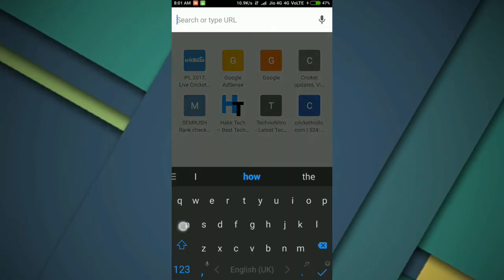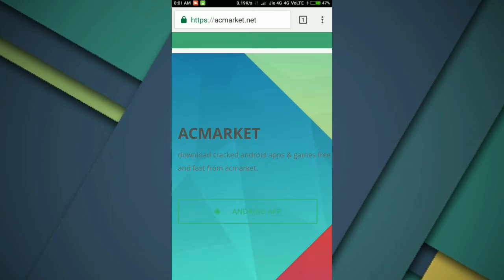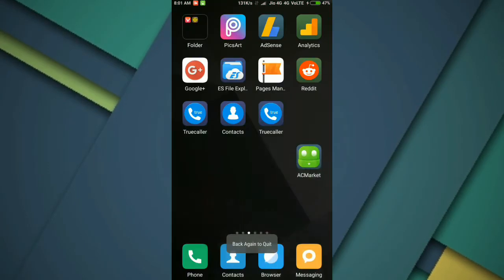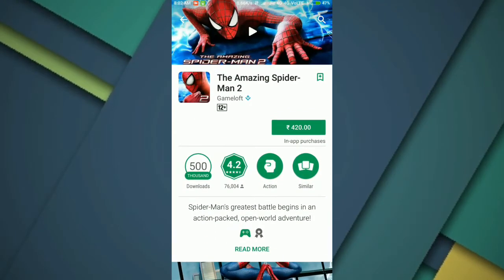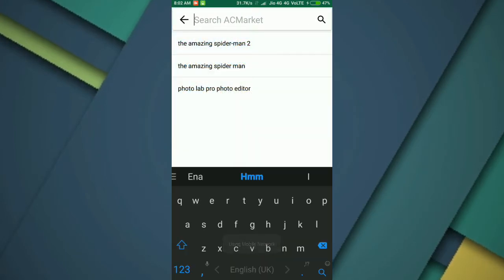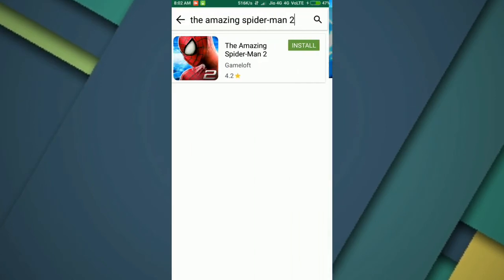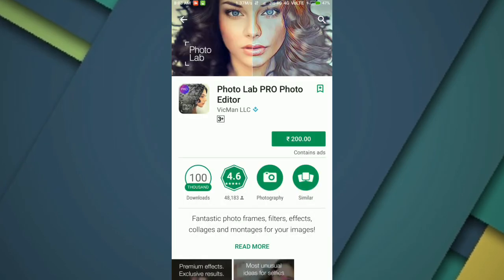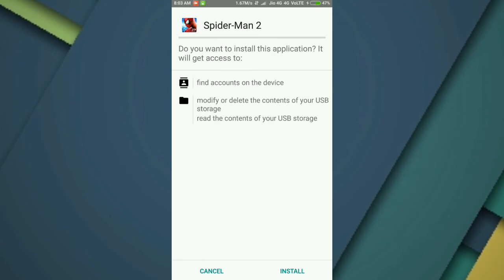Paid Apps/Games for free on Android without Root 2017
paid apps games for free on android without root : Get all paid games and apps for free in this market that are not free in Google Play Store.